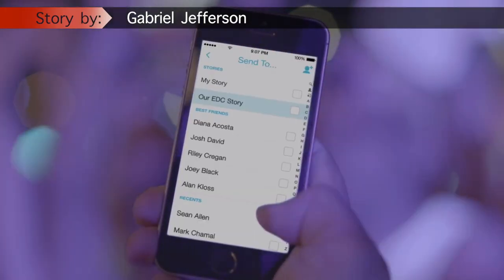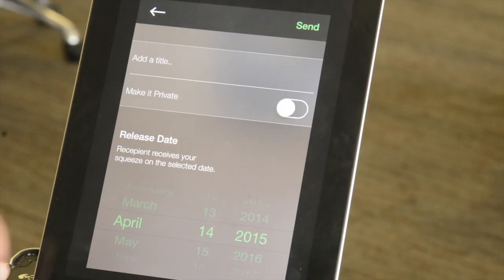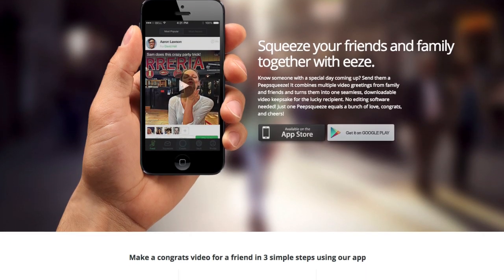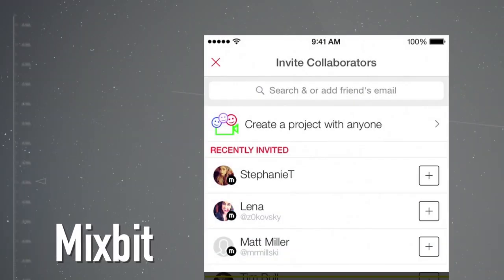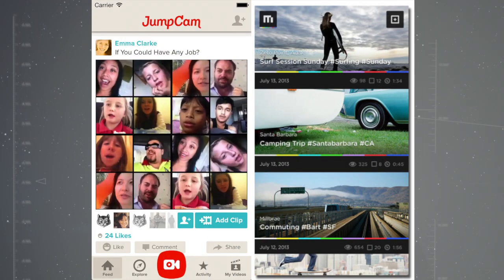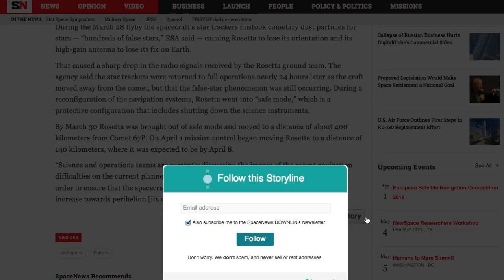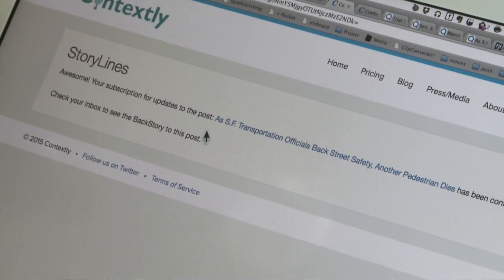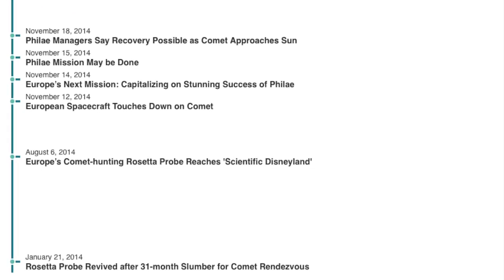Futures Lab Update #105: Apps for collaborative mobile video and a follow-up button for Web stories